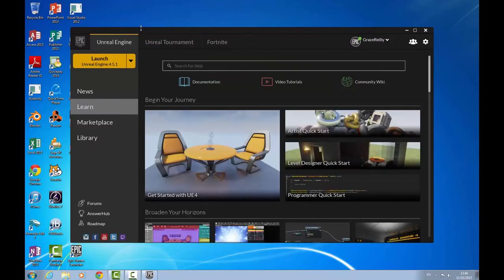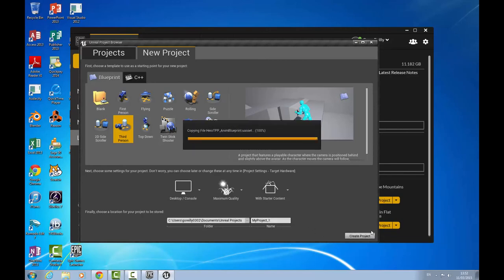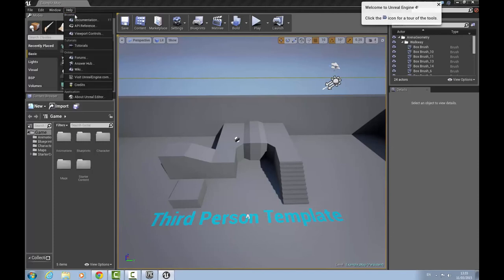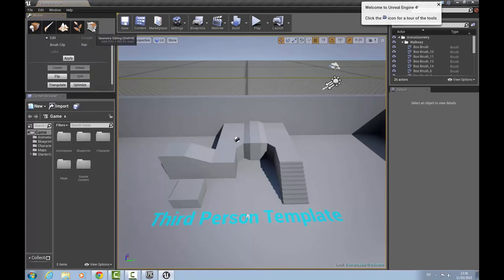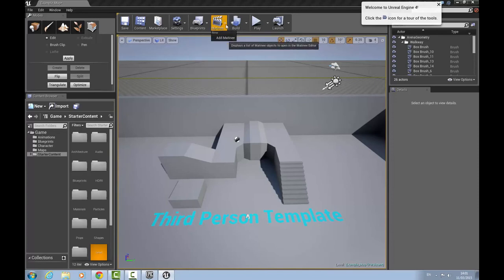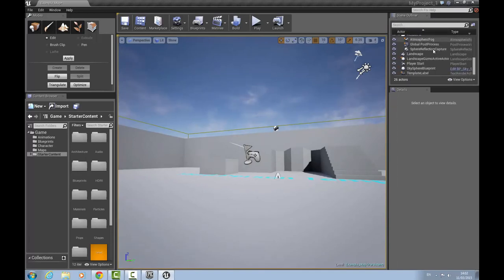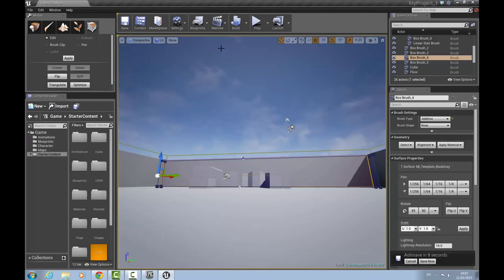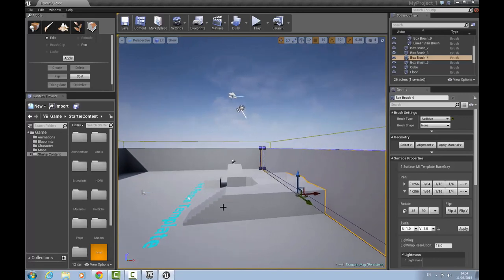UE4 Tutorial - Introduction To Unreal Engine 4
This Tutorial Will Help You If You Are New To Unreal Engine 4